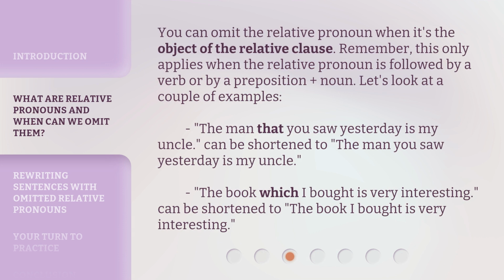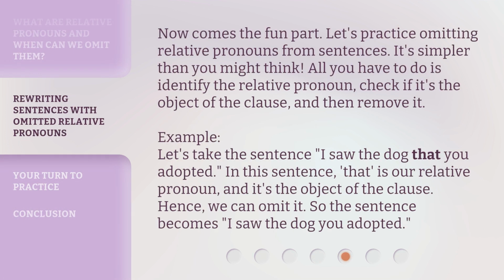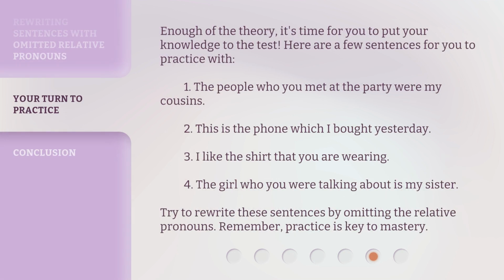Fine-tuning English: Mastering Omitted Relative Pronouns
Mastering Omitted Relative Pronouns: Unlocking the Sleekness of English Sentences • Join us on a journey to master the art of omitting relative pronouns in English sentences. Learn how to make your sentences sleeker and more natural while maintaining clarity and meaning. Discover the conditions under which you can omit relative pronouns and practice rewriting sentences with ease. Let's dive in and unlock the sleekness of English sentences!

00:00 • Introduction - Fine-tuning English: Mastering Omitted Relative Pronouns
00:39 • What are Relative Pronouns and When Can We Omit Them?
01:53 • Rewriting Sentences with Omitted Relative Pronouns
02:31 • Your Turn to Practice